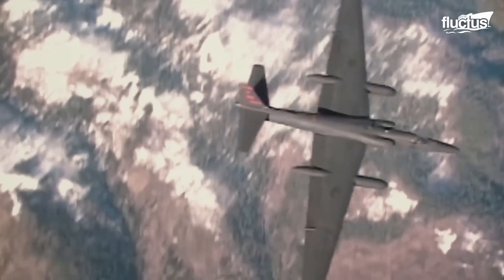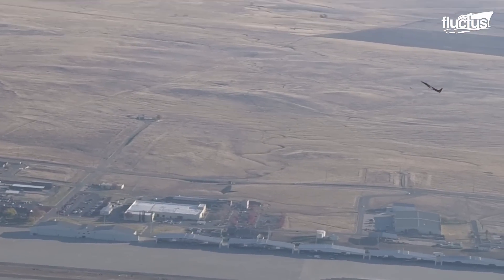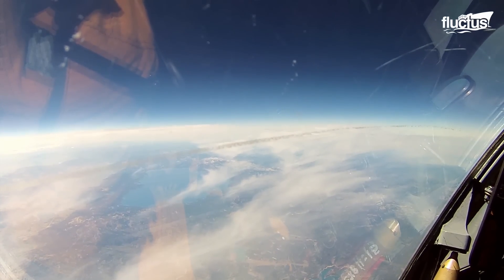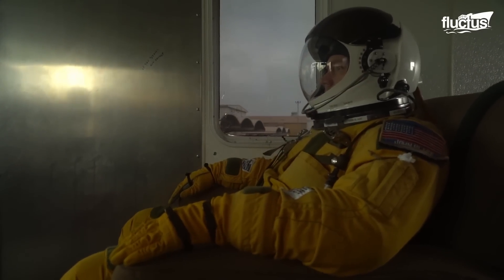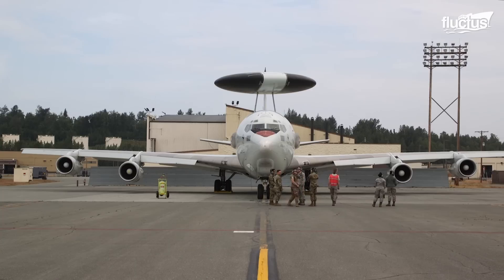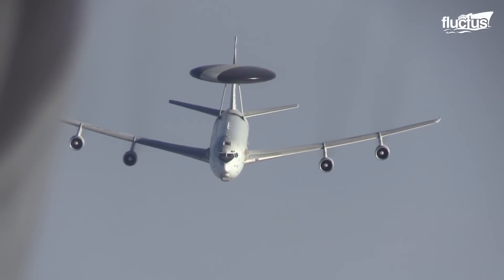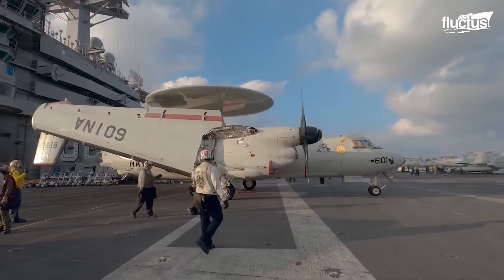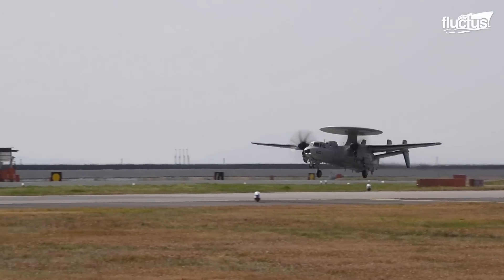How US Maintains its Feared U-2 Spy Plane After Scary Edge of Space Mission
Welcome back to the FLUCTUS channel, where you can witness a secret U.S. spy plane wandering around at the edge of space.